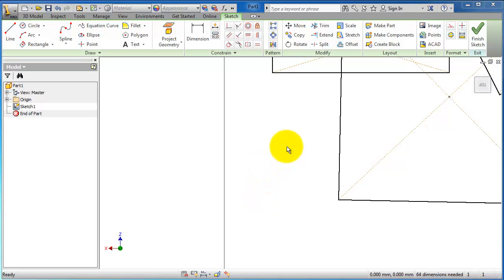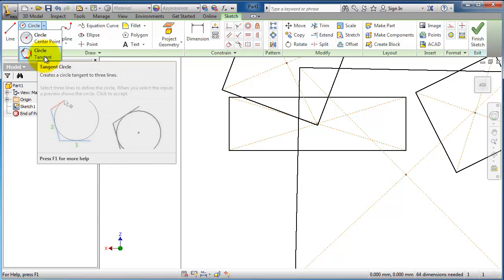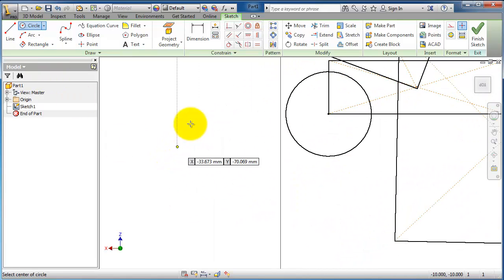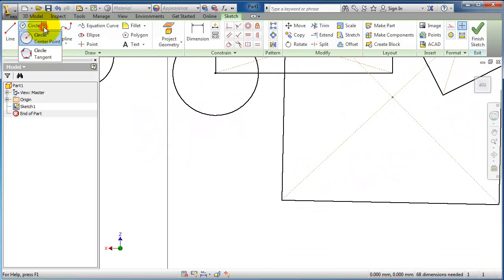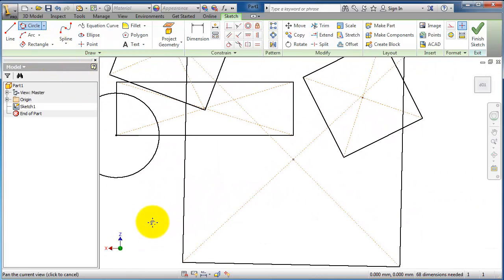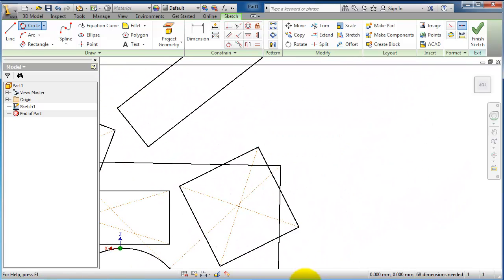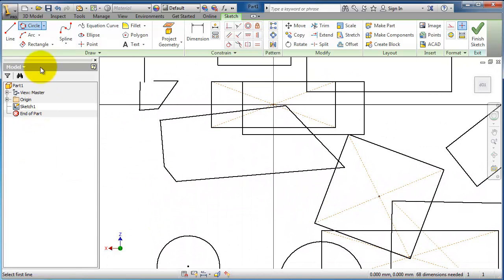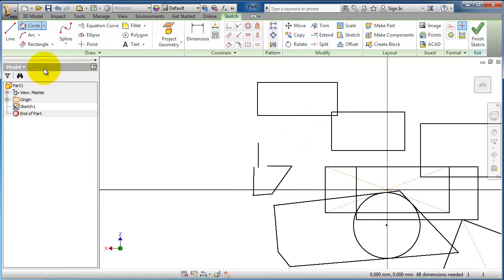28 AutoDesk beginner Inventor Tutorial: Types of circles in sketching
Future Plans:
► Hydroponics Engineering